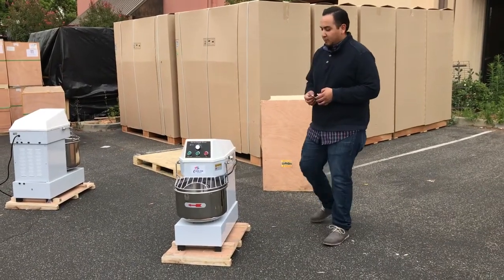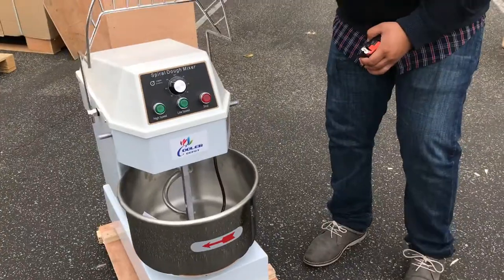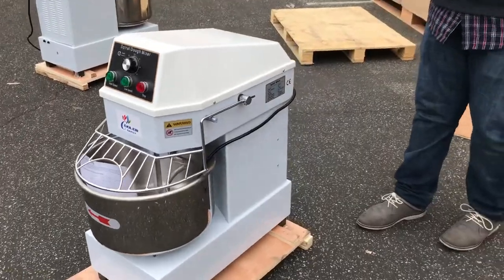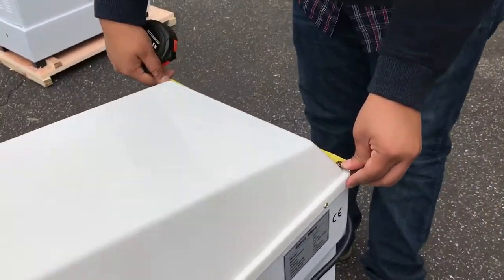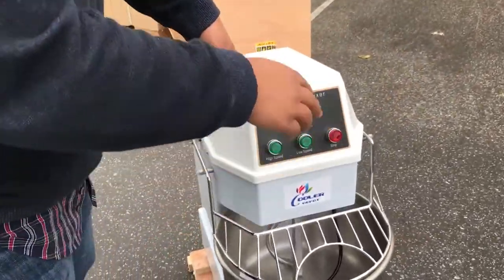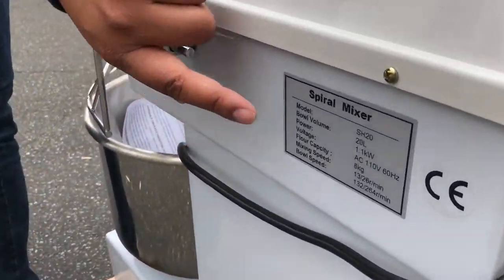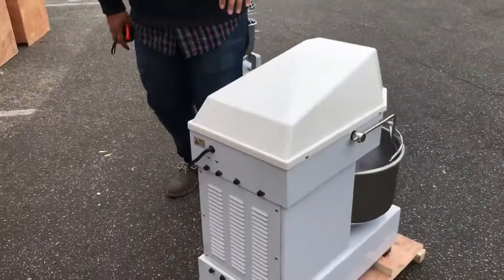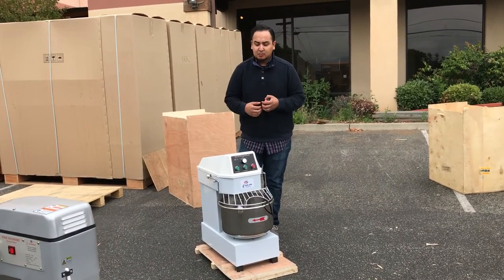20 qt Spiral Mixer